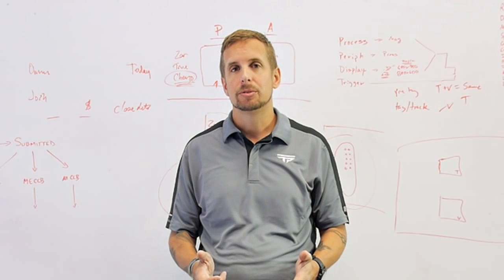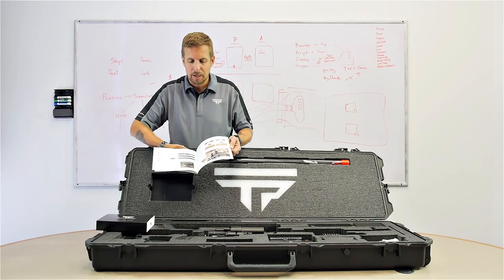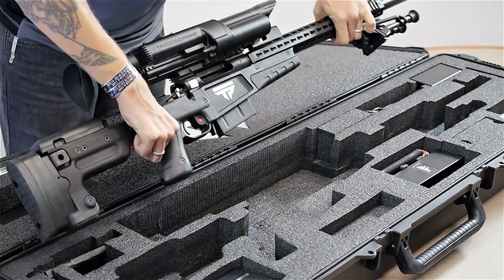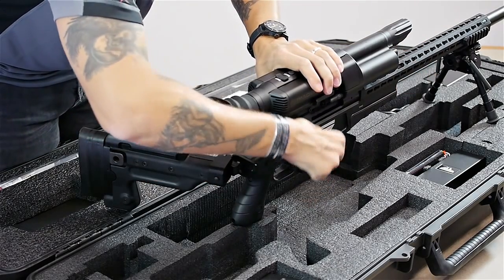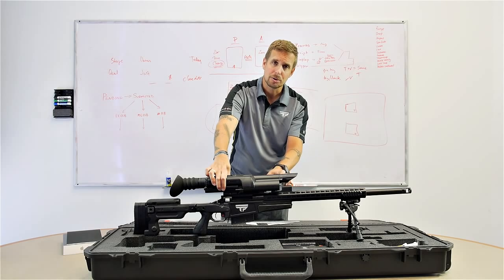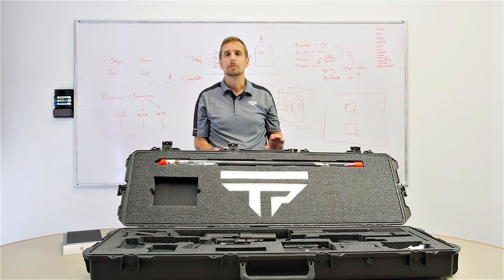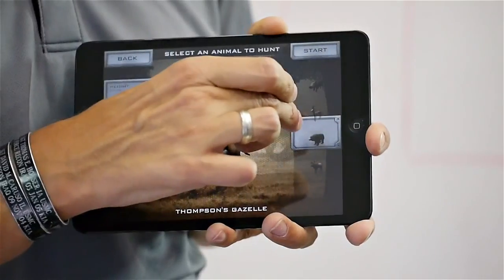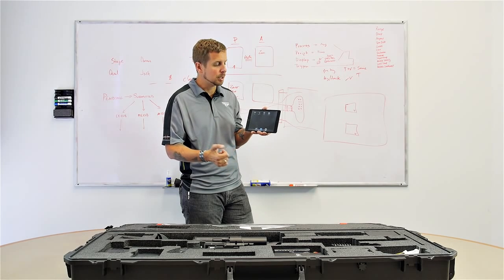Archive (2013) - Unboxing the XS2